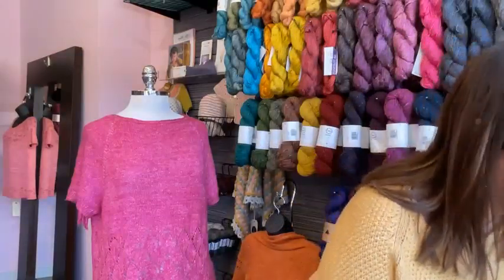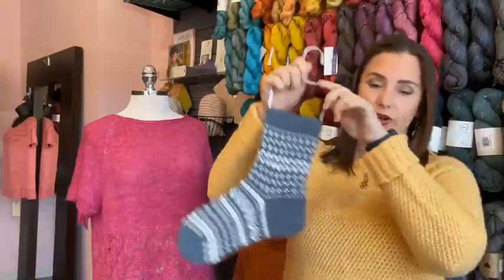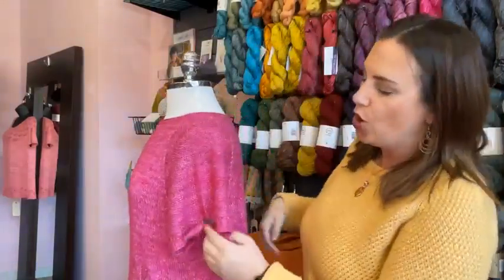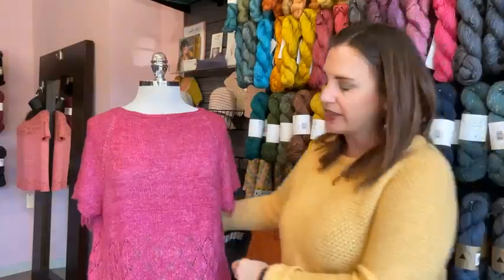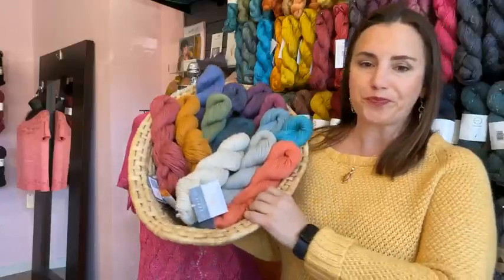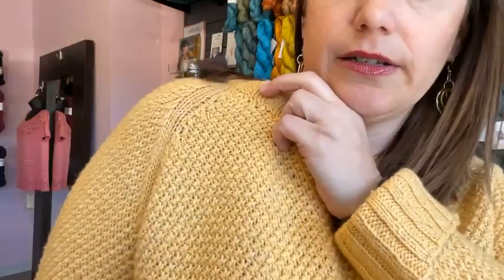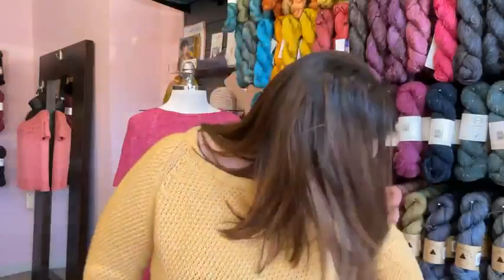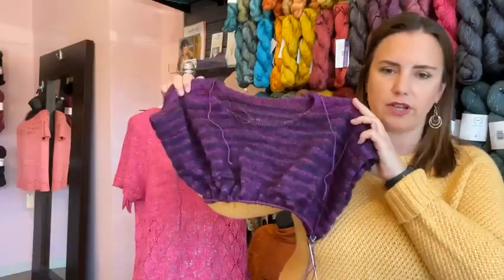Knot Another Hat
Welcome to Knot Another Hat, your source for everything hip and knitworthy!

In this video, Sarah describes all the things she loves the color yellow for! Jill finished a new shop sample - the brand new Doodle Sock! The Basic Doodle Sock pattern comes from Pacific Knit Co (Jamie Lomax) and Jill knit these beauties in HiKoo Madrona.
Madrona is a lovely blend of washable baby alpaca, merino wool, bamboo viscose and nylon and we love it for socks.

Next up - the annual Olive Knits 4-Day Knit Along preview has been released! Lemon Spritz is a cute summer top with a lace pattern below the waist and fun sleeve detail. See all the info on our 4daykal collection page, including our recommended yarns and a link to replay our preview video from last week
Sarah knit her sample in the beautiful Malabrigo Susurro:
Ingrid is working on her Lemon Spritz in Elemental Affects Coastal:
We brought in a new (actually returning) yarn just for the KAL - Fibre Co Luma - a unique blend of merino, cotton, linen and silk:
Sarah used Luma to knit the gorgeous pullover she's wearing today - Martine, designed by Julie Hoover:

Finally, which WIP did Sarah dive back into after finishing her Lemon Spritz? Elton!!
She's knitting this pullover in Madelinetosh Impression in Flash Dance and Malabrigo Ultimate Sock in Sabiduria.